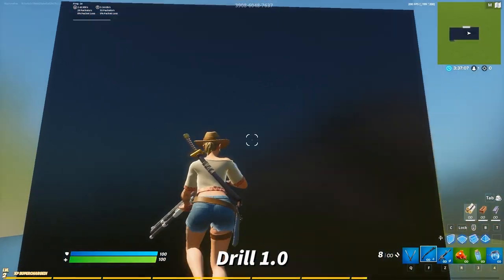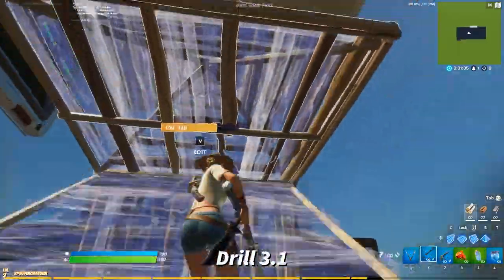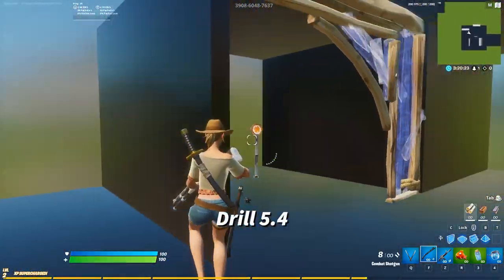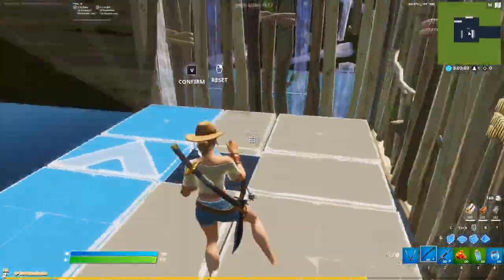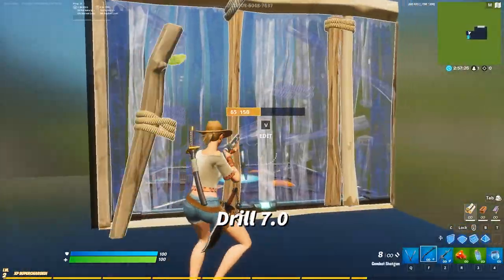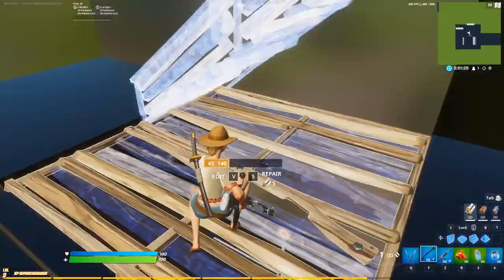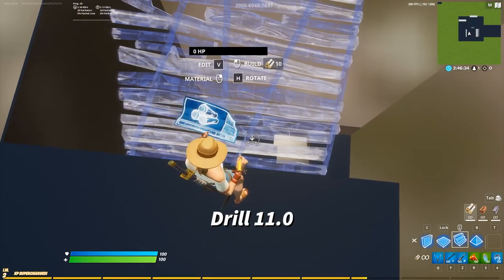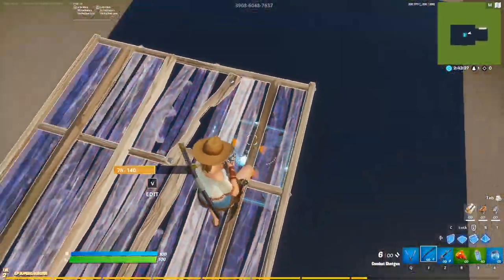Game Sense Practice Map Drill Demos Only (Full Routines In Description)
My Epic Games Creator Code (ad): MachineRite